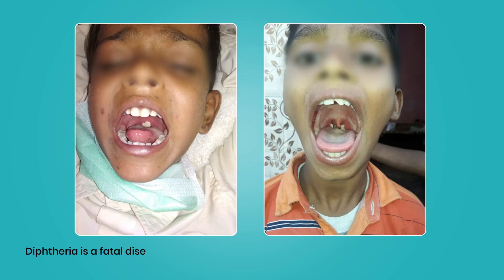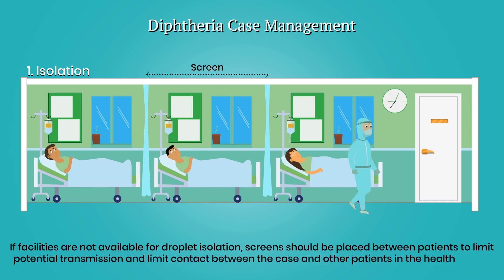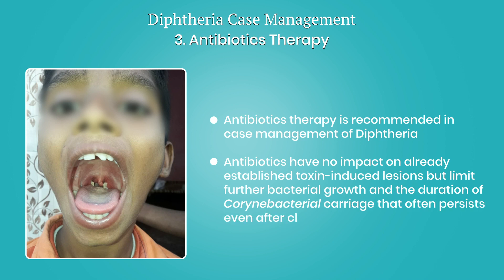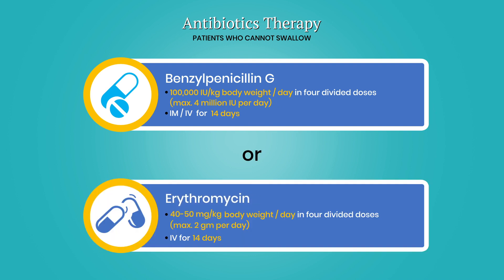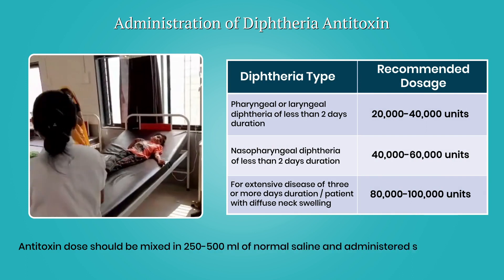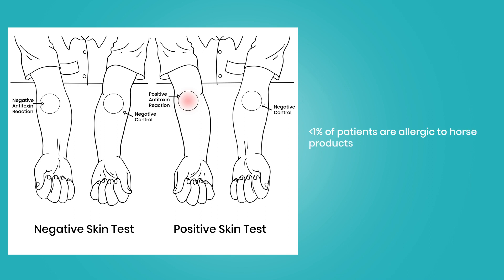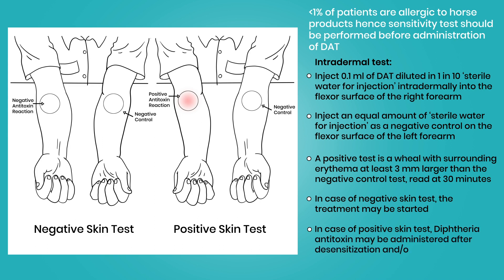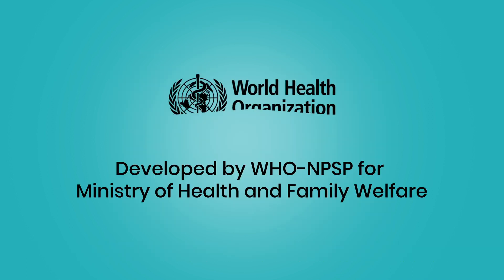10 Treatment of Diphtheria Case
Treatment of Diphtheria Case